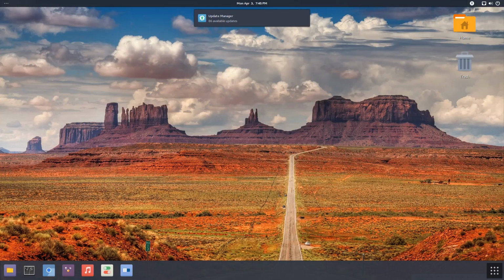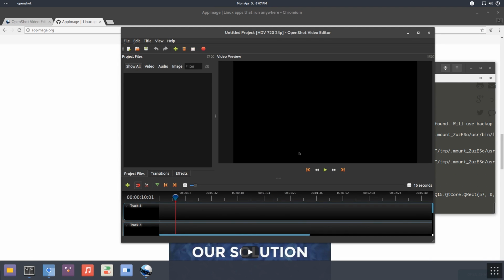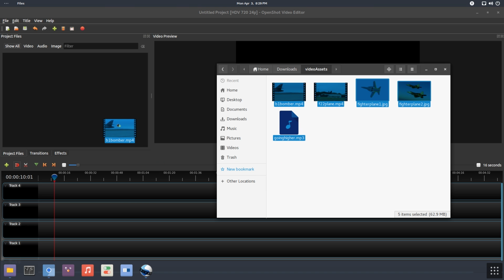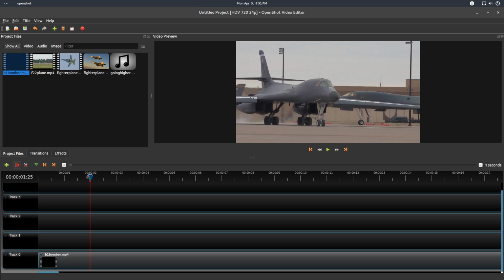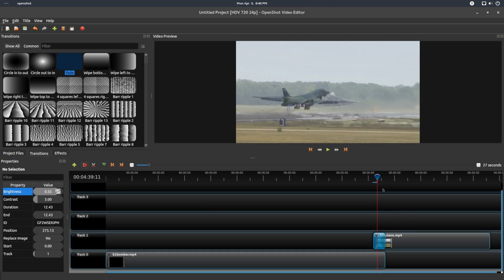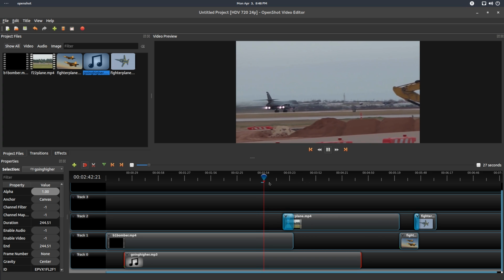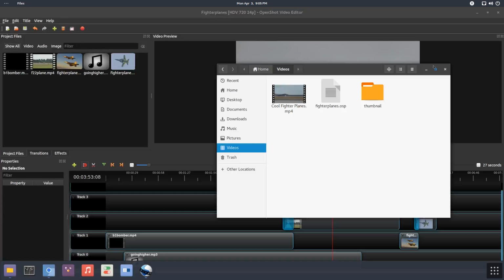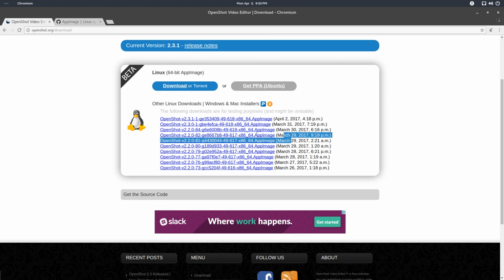OpenShot Video Editor 2.3.1 Released - Installation and Basic Tutorial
One of the reasons many people don't switch to Linux is because of the lack of good software. As an avid content creator, I have trouble finding a good video editor on Linux. Luckily, there is a great tool called OpenShot, which is also free and open source. The newest release of OpenShot, version 2.3.1, comes with many cool features such as an advanced title editor, various encoding options, and configurable animation editors. A few years ago, OpenShot wasn't as good, but these recent updates have really made it stand out in the crowd of editors. In this video, I will be showing you how to properly install this software, and then show you the basics by creating a small video.